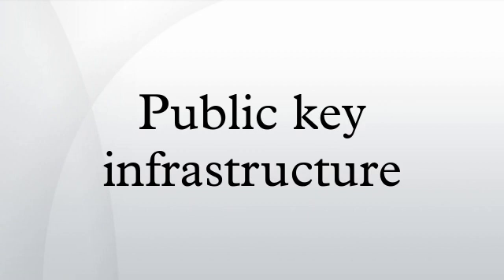Public key infrastructure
A public key infrastructure (PKI) is a set of hardware, software, people, policies, and procedures needed to create, manage, distribute, use, store, and revoke digital certificates.
In cryptography, a PKI is an arrangement that binds public keys with respective user identities by means of a certificate authority (CA). The user identity must be unique within each CA domain. The third-party validation authority (VA) can provide this information on behalf of CA. The binding is established through the registration and issuance process, which, depending on the assurance level of the binding, may be carried out by software at a CA or under human supervision. The PKI role that assures this binding is called the registration authority (RA), which ensures that the public key is bound to the individual to which it is assigned in a way that ensures non-repudiation.